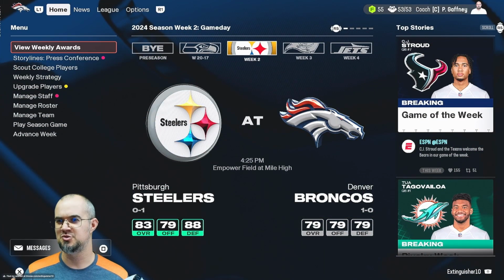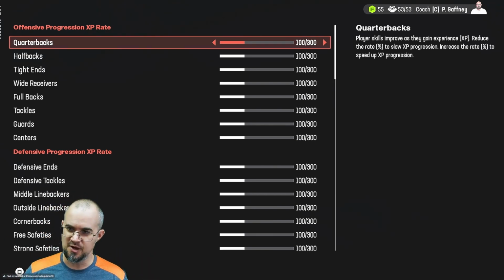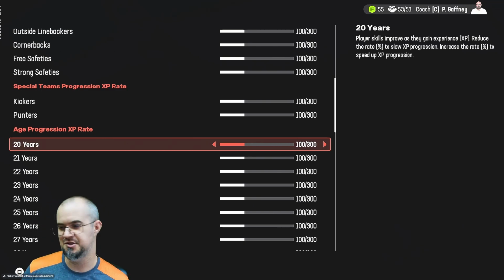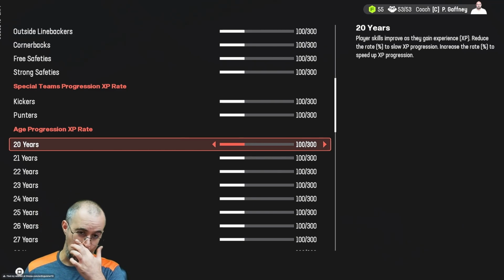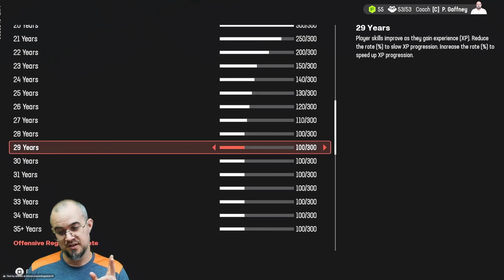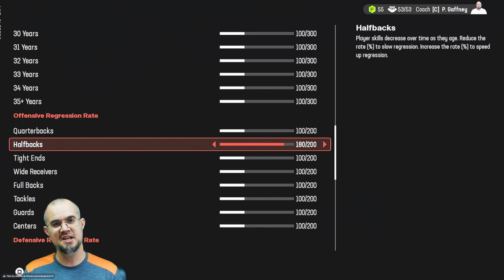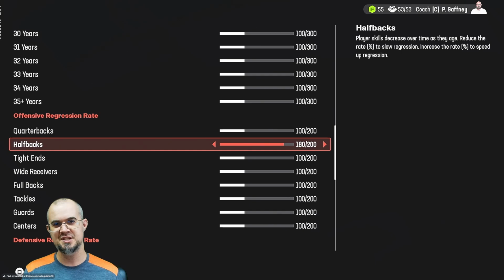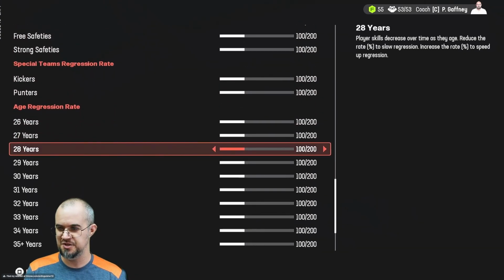How to Change Progression and Regression in Madden 25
If you love the channel and want to express that in gift form

Any Questions or comments? Leave feedback in the comments section down below and I will gladly respond!

We also have Madden Tips including how to draft Super Star X Factor players. And don't forget Madden Experiments.

You might like Extinguisher10 's channel if you like Bengal, RBT, GoodGameBro, TDBarrett, TDPresents, YoBoyPizza, C4, CKBirds,  NotTheExpert, jeromepkr, EricRayweather, CKBirds, or Moonlightswami. We mostly play sports games like Madden NFL 25, and MLB The Show 24. In our sports games we mostly rebuild franchises. Sometimes we will play other games like, WWE 2K23, AEW Fight Forever, Major League Baseball Featuring Ken Griffey Jr. We're always having a good time with comedic videos or just stupid crazy moments during game play.

Let's Play Madden NFL 25!!!